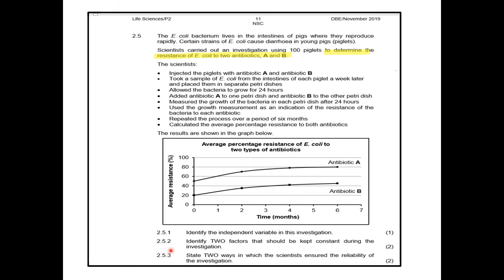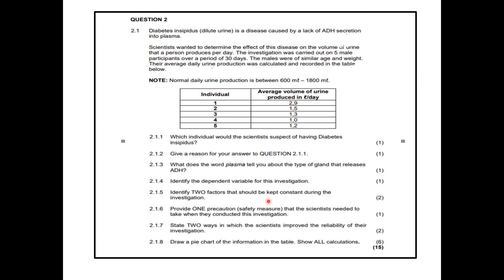7. Paper 1 Nov 2021 - Gr12 Exam Prep - Life Science - Scientific Method Skills